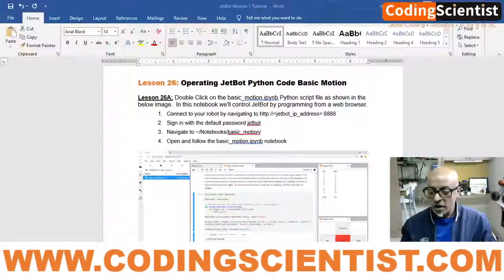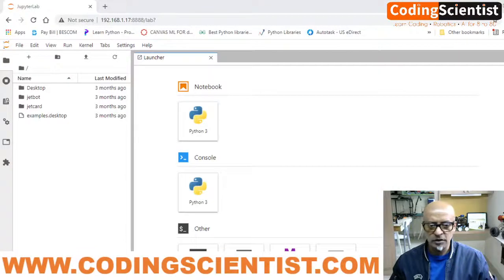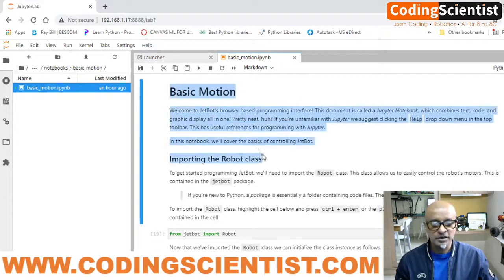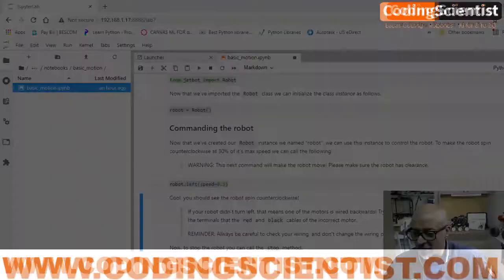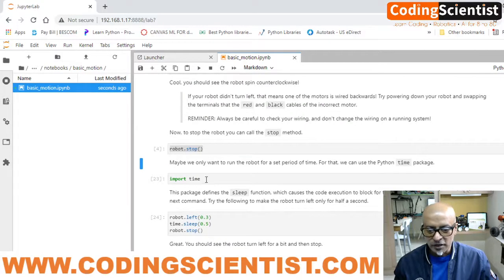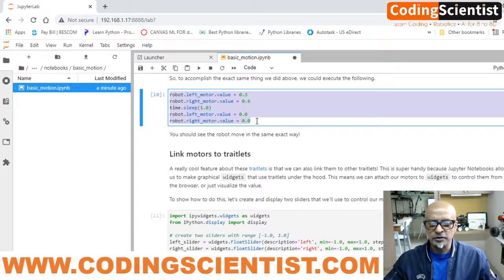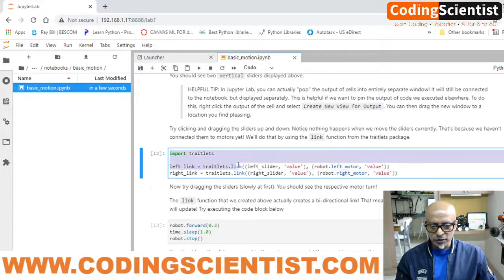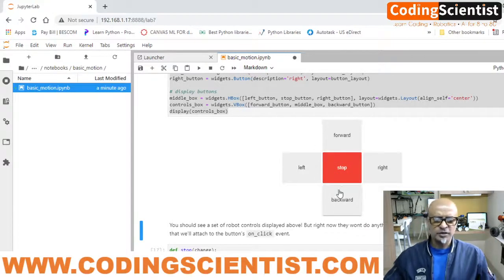Lesson 26 Operating JetBot Python Code Basic Motion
Lesson 26A: Double Click on the basic_motion.ipynb Python script file as shown in the below image.  In this notebook we'll control JetBot by programming from a web browser.
1.
2. Sign in with the default password jetbot
3. Navigate to ~/Notebooks/basic_motion/
4. Open and follow the basic_motion.ipynb notebook

More Detailed steps are documented in CodingScientist Manual.